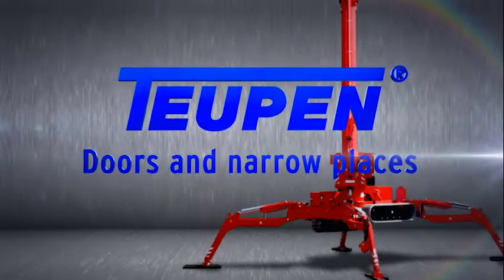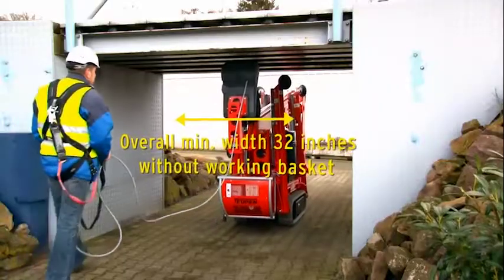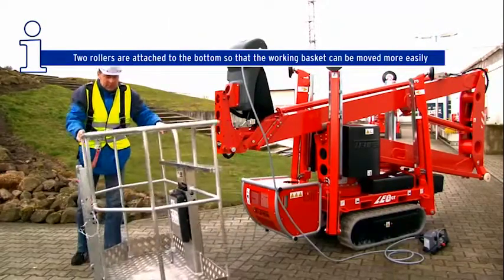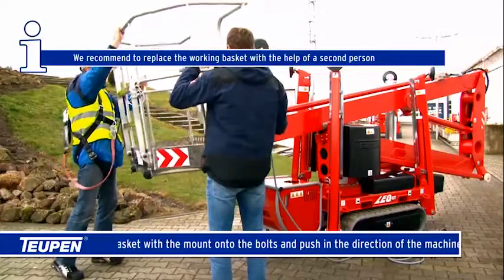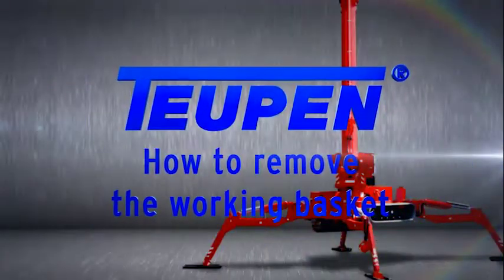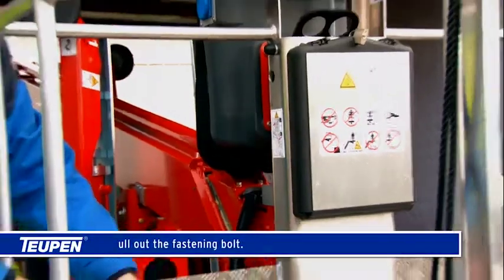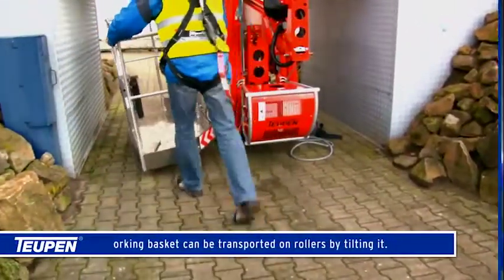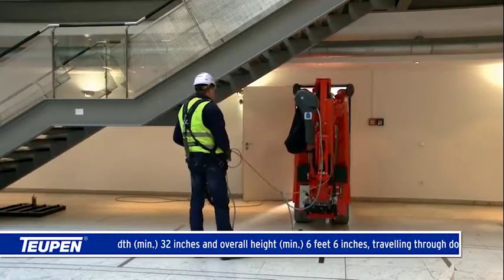E Teupen 13GT US